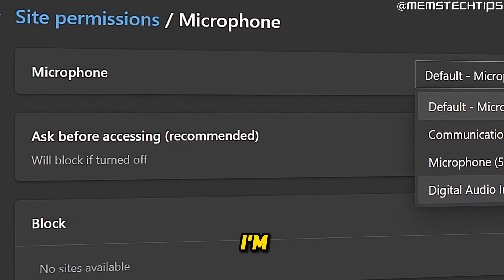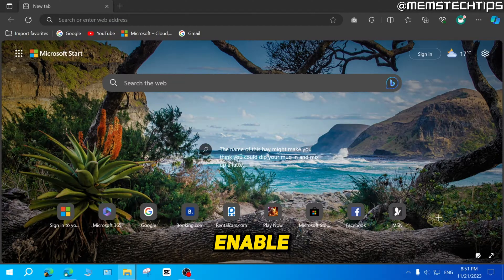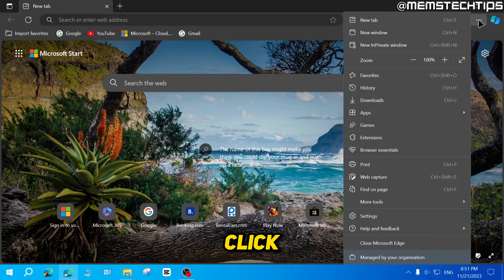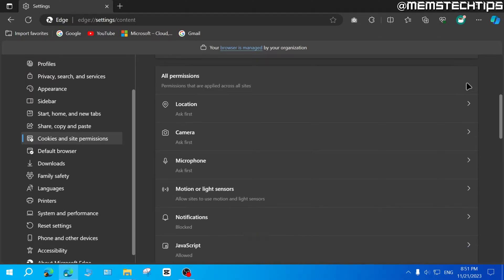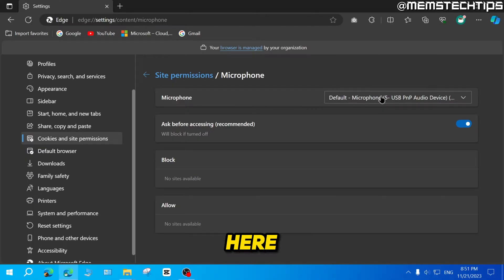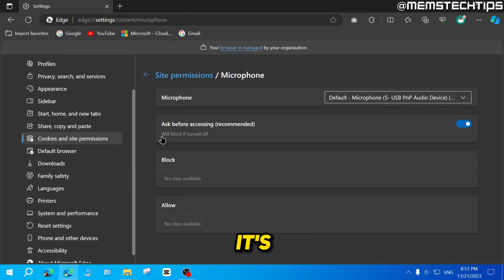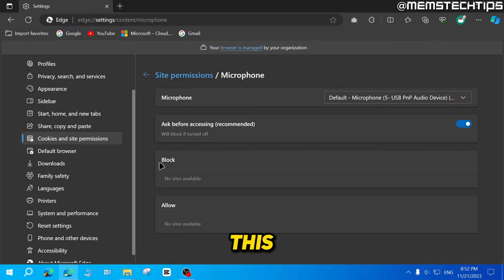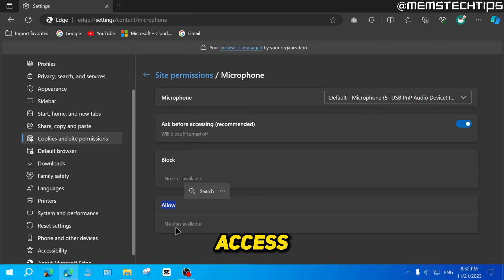How to Enable Microphone on Microsoft Edge (Tutorial)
In this tutorial video, I'll show you how to enable your microphone on Microsoft edge. So, if you've been wondering how to turn your microphone on or off in Microsoft Edge, this video is for you as I'll take you through the entire process step-by-step.